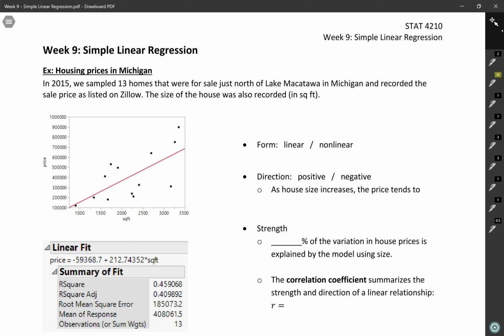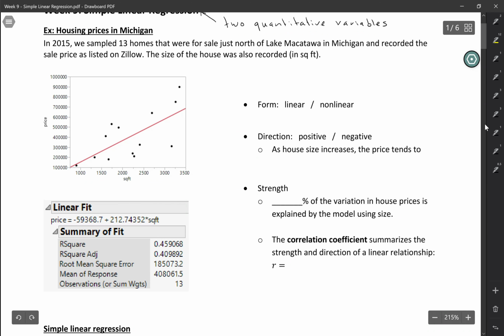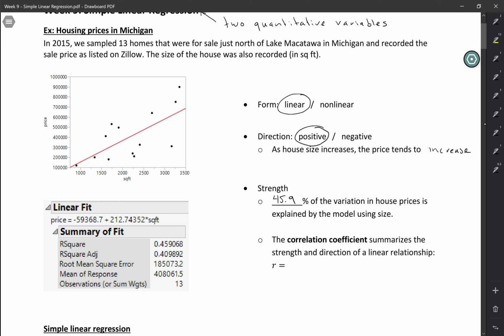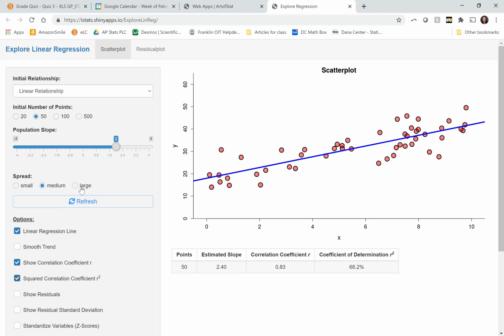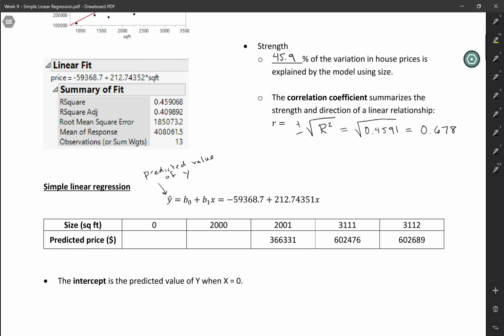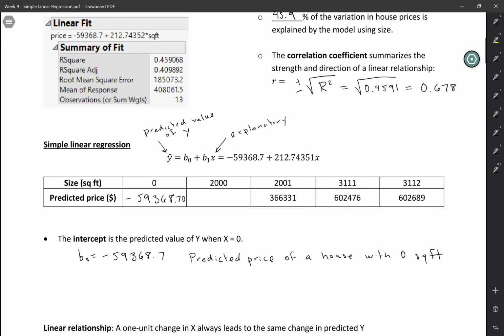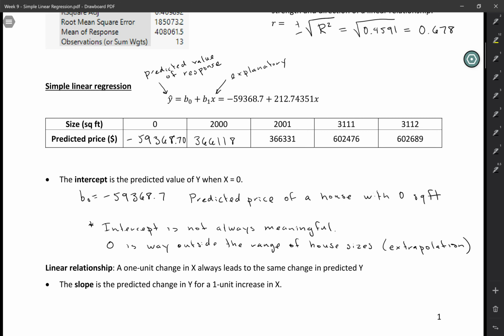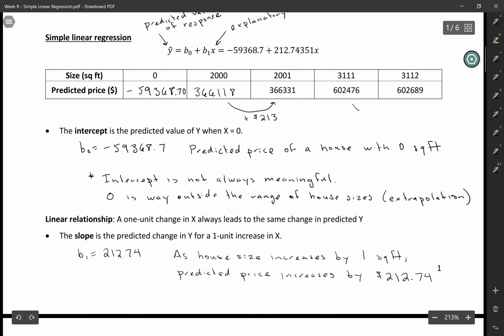STAT 4210: Simple Linear Regression